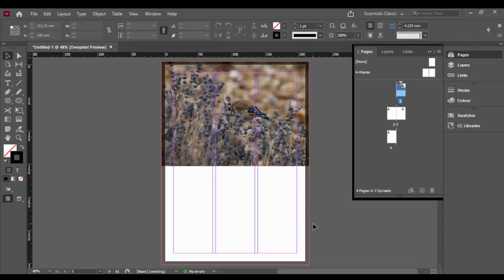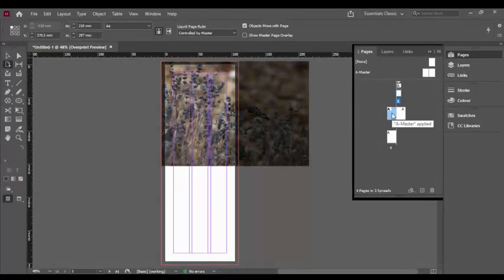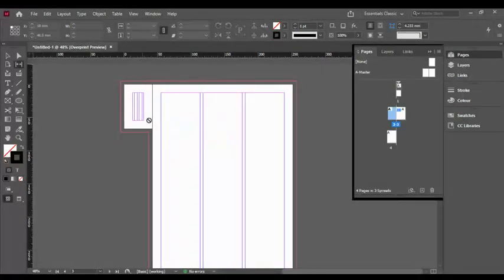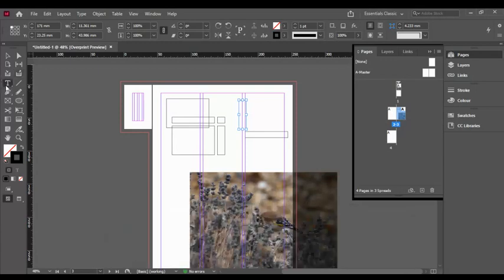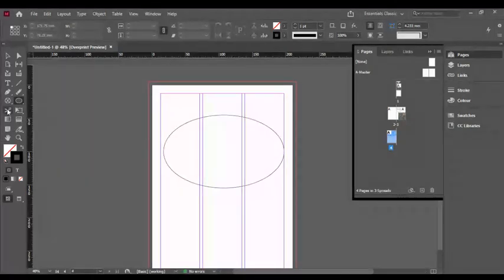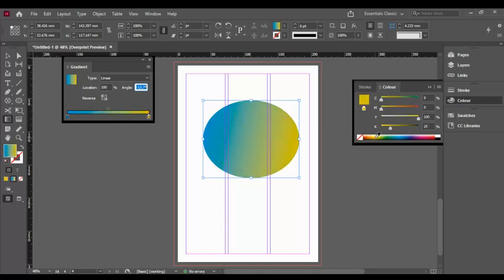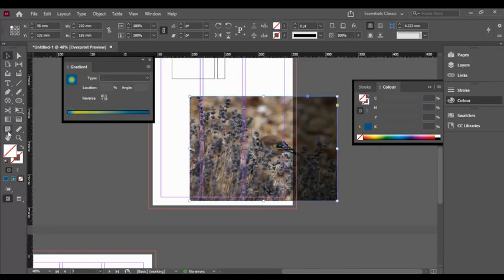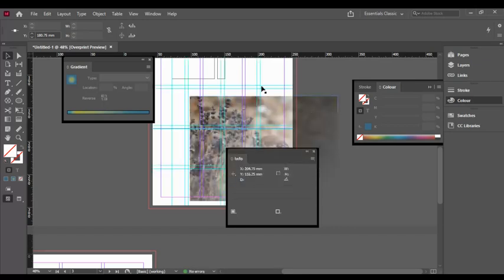InDesign overview of other tools